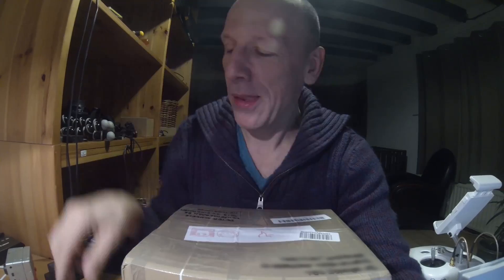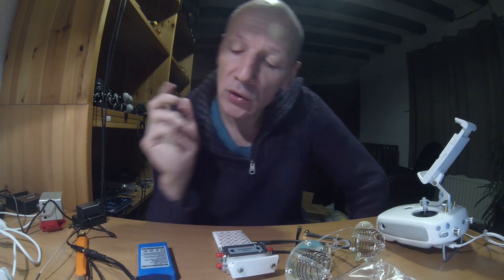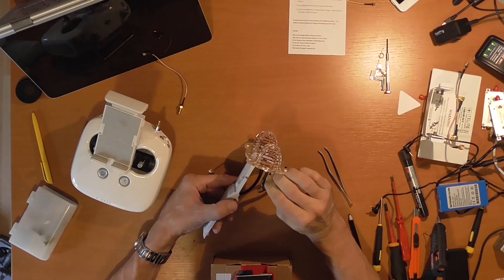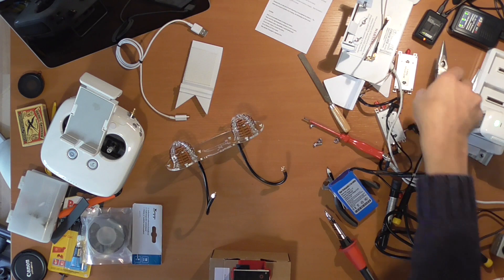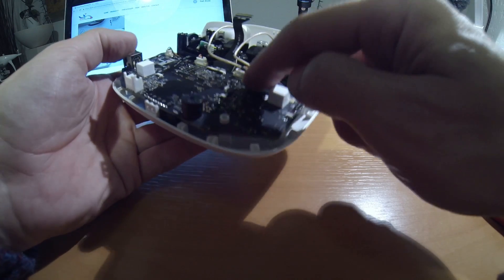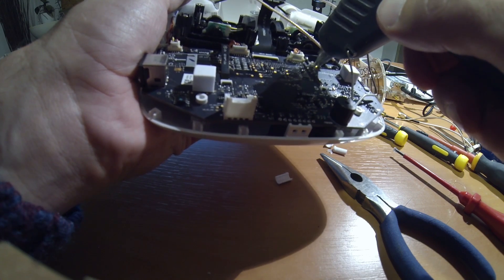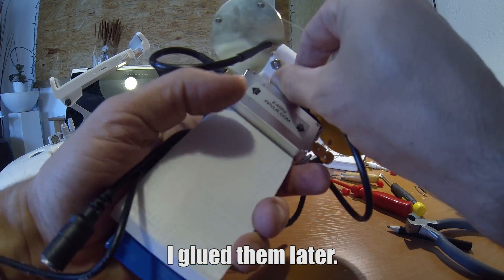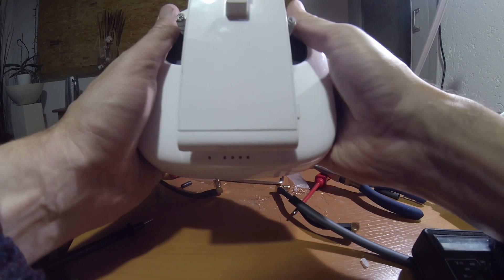Installing the FPVLR antenna for the Phantom 4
Unboxing, installation and modification of the FPVLR antenna (from fpvlr.com) for the Phantom 4

Unboxing 0:18
Putting the parts together 3:00
Repairing cable 6:01
Adjusting the plate 8:14
Rewiring transmitter 10:07
Assembling all 16:19
Additional adjustments 17:29

The video where you can see how to remove the ORIGINAL antenna cables inside the transmitter

A couple of remarks:
* it is no problem to cut the cable. The length of the cable does not matter, since these are 50 Ohm cables.
* FPVLR uses circular polarized antennas even though the Phantom has linear polarization. Yet this is compensated by the higher quality material and less connections in the setup. The advantage is that the transmitter and drone do not have to be perfectly lined up to get the best signal. Thus circular is better for flying objects.
* It's best to turn the controller on before the antenna to prevent spikes in the signal, but it can be done either way.
* make sure you do not bend the internal wires in the transmitter near their connection point with the connectors during installation, since these might break easily.

Do you like my videos and do you want to support me making new ones?